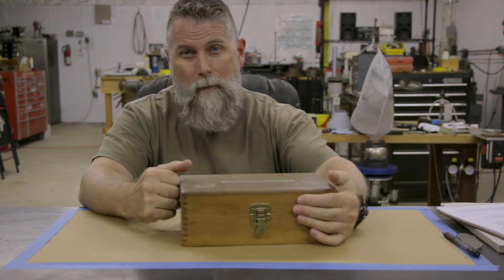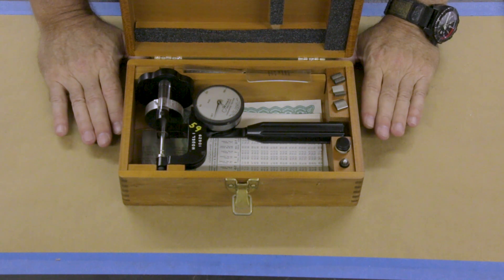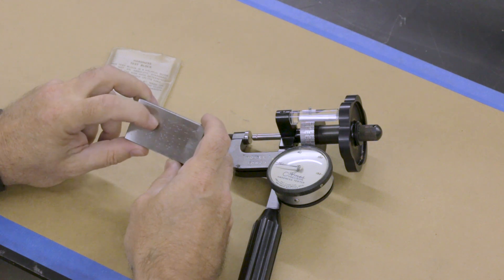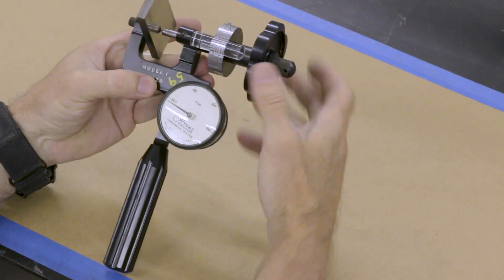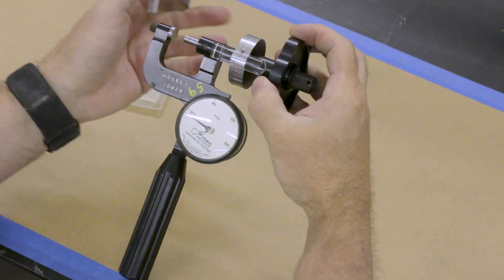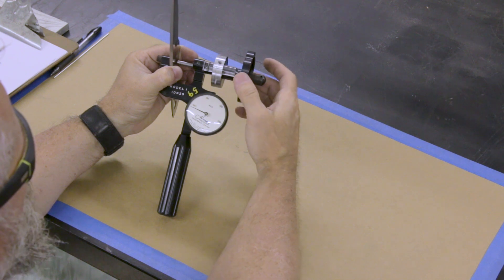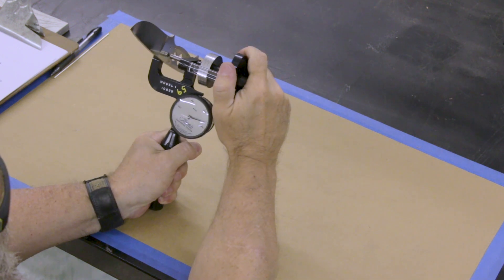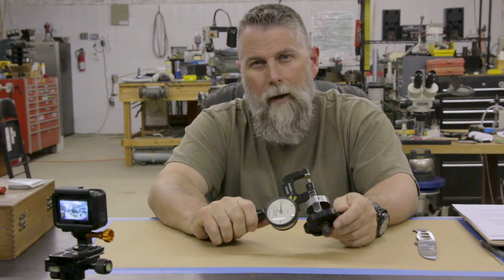Advanced Knife Making - Testing Blade Hardness with the Ames Model 1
In this advanced knife making tutorial, I discuss why knife makers should test the hardness of their blades and demonstrate how I use the Ames Model 1 to test blades in my shop.